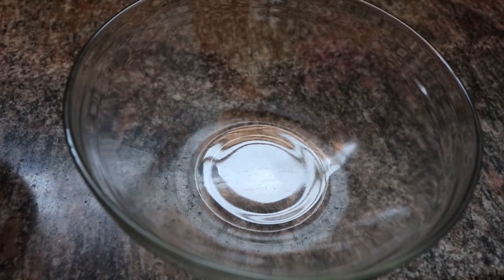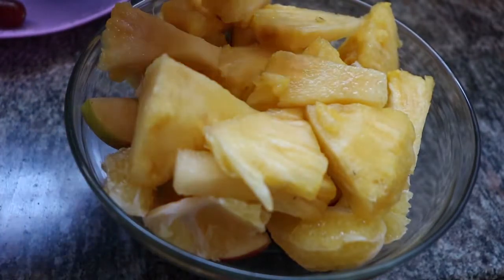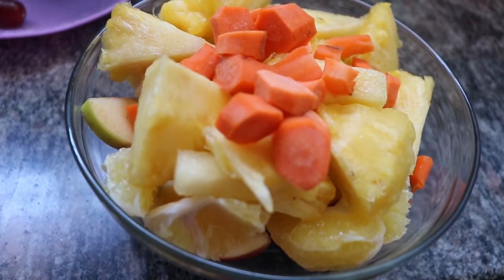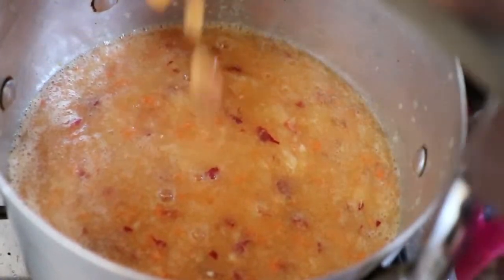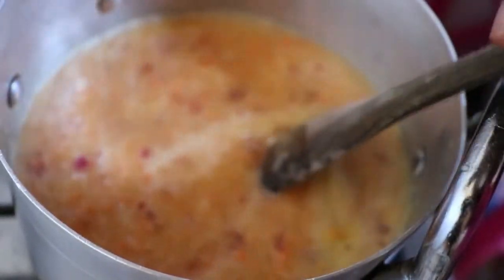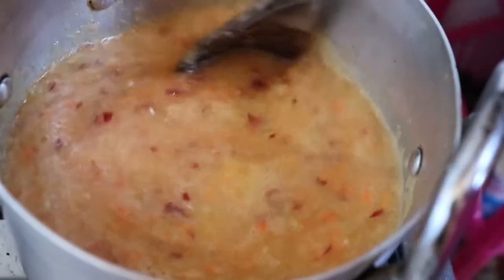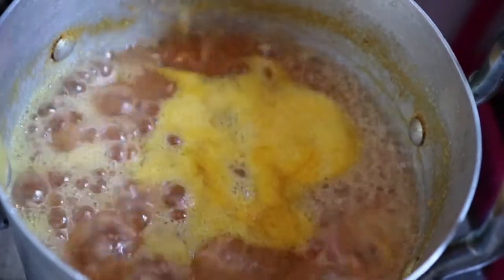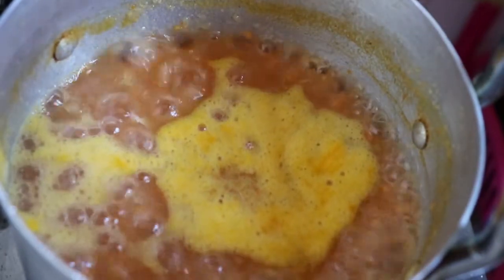Mixed fruit jam , no sugar#healthyrecipes#shorts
this video is about Mixed fruit jam , no sugar#healthyrecipes#short
Recipe
Blend
3 cups of grapes
1 orange
1 cup of pineapple
1 apple
1 carrot..
bring the juice to boil, until all the water is drained,, let your jam cool and store in a clean container in the fridge